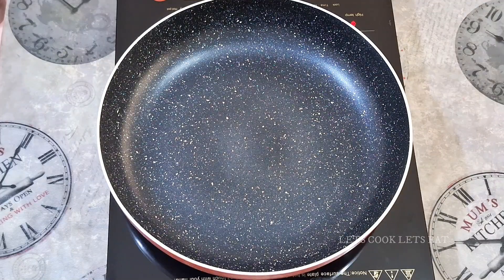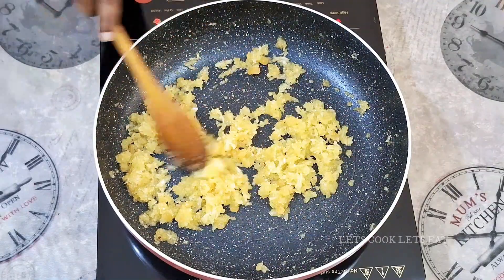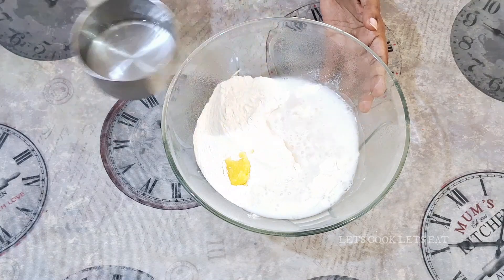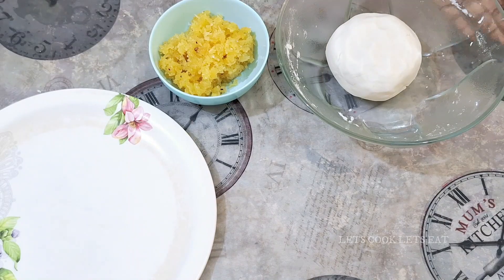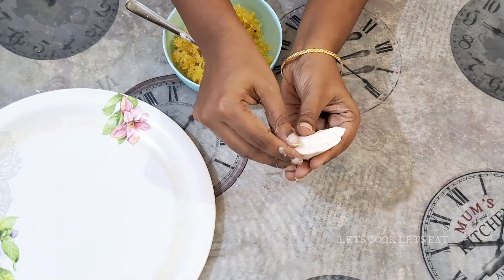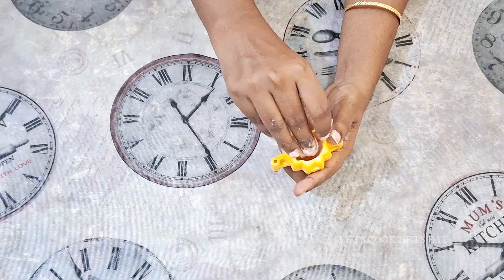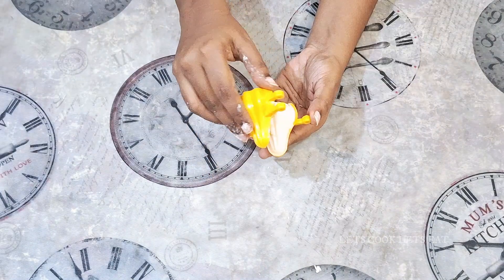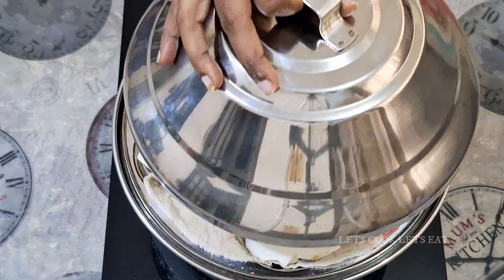பூரண கொழுக்கட்டை / poorna kozhukkattai recipe in tamil / Vinagayar chaturthi special recipe